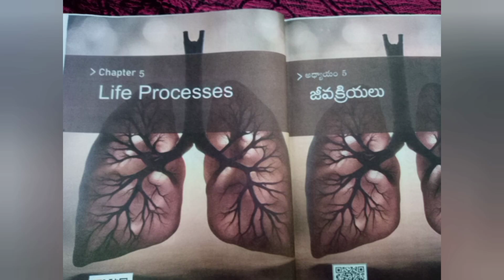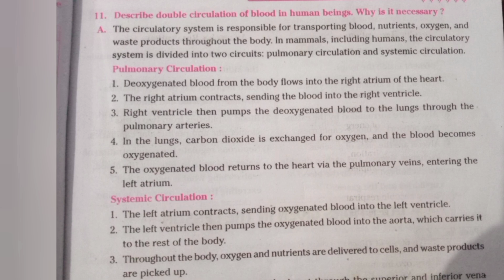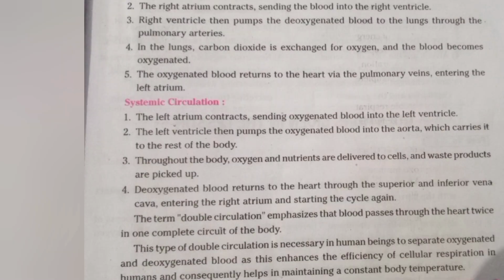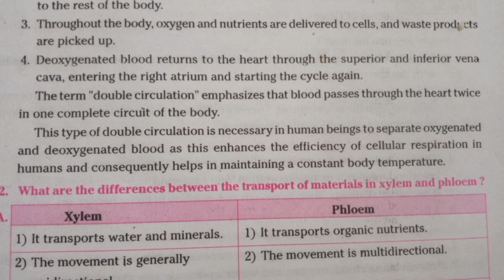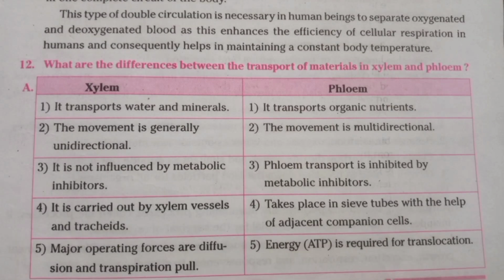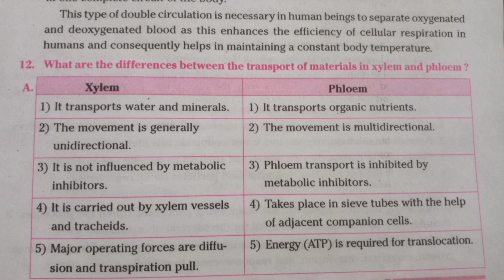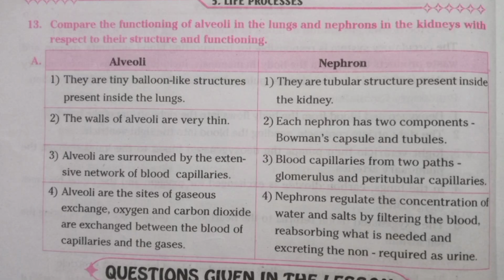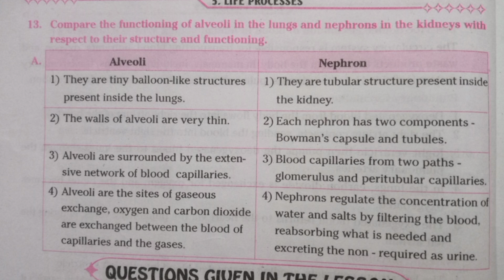10th class biology 1st lesson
10th class biology 1st lesson 1 to 13 question answers of finish రాసుకుని నేర్చుకోండి

                 ఇట్లు
కవిత ఆంధ్ర అమ్మాయి

YouTube creator By providing this channel usefull for all in one Who want to learn subject in the period of human life.In this modern period of life members use graphics and animations.But we hope it make reality and natural to learn for development.@kavithachannel1233